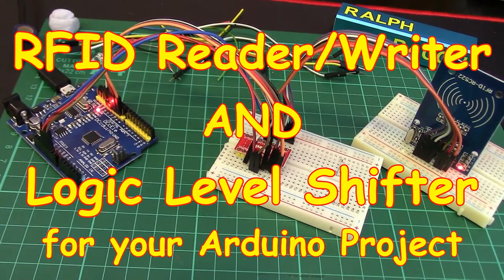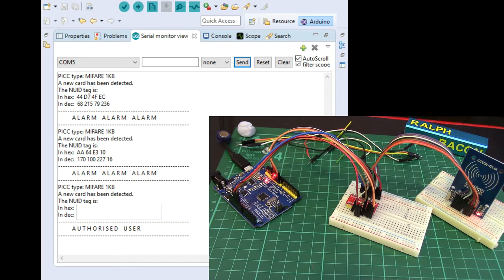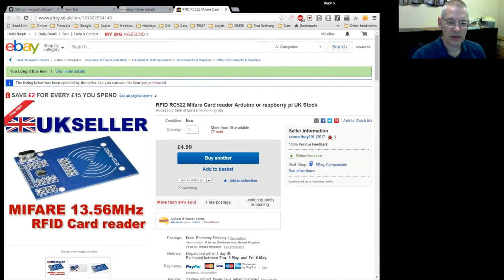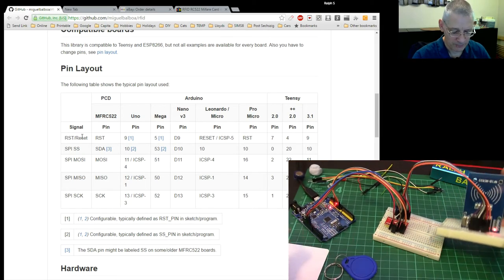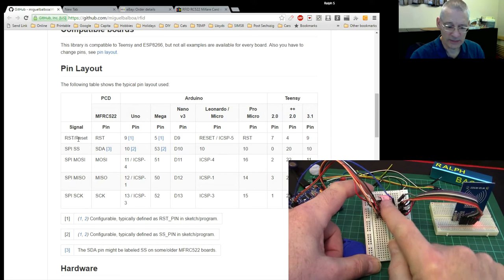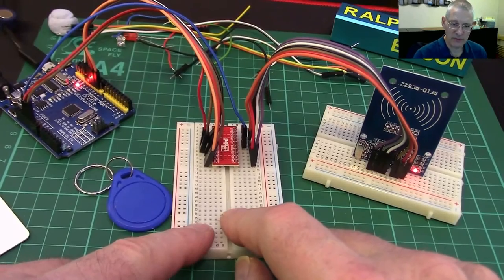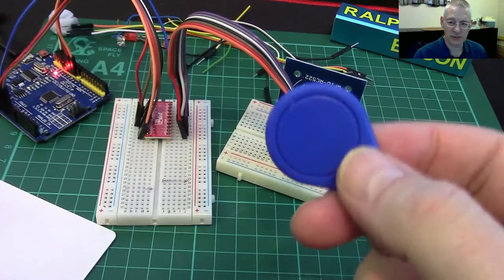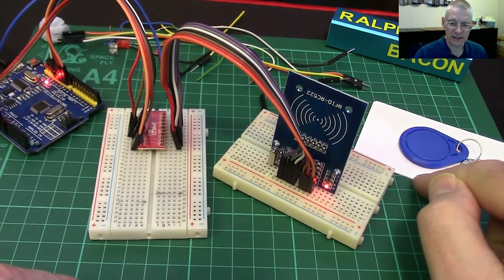#34 RFID Reader/Writer (Mifare MFRC522) with a Logic Level Shifter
Secure access is often controlled with a credit card sized security pass, such as the Mifare RC522 Classic, available for just a few dollars (or pounds).

Here I show you the basics of how to read and write data from and to the RC522 Mifare card (or fob) and discuss what we're going to do about encryption to protect personal data stored on that card.

And if you have an Arduino UNO or other 5v board then you WILL need to use a Logic Level Shifter to convert the 5 volts on the GPIO pins down to 3.3 volts for the RFID read (and back again - bidirectional). Cheap as chips and easy to wire up.

Look at the numerous examples in that library (which we have explored just a couple of items in the video).

The MFRC522 data sheet: (covers other hardware too)
(Note: this should be V3 and dated 3rd March 2014)

It covers everything you wanted to know (and plenty you probably don't care about) but makes for interesting reading nonetheless.

A great utility to convert hex to ascii (and back) and to many other formats such as ROT13, Binary, BASE64 etc):

which we used in the video to convert the hex format personal data on the card to ascii (and back again)